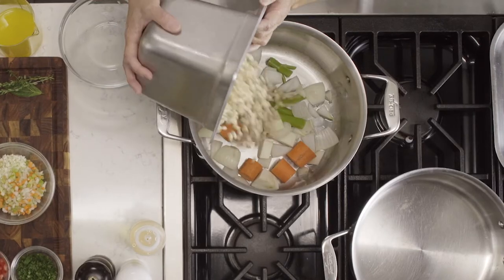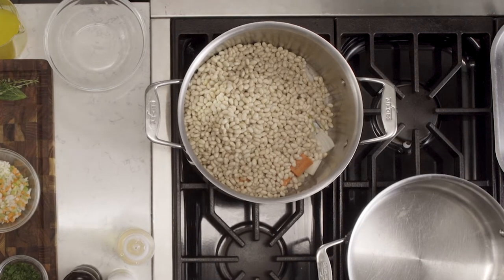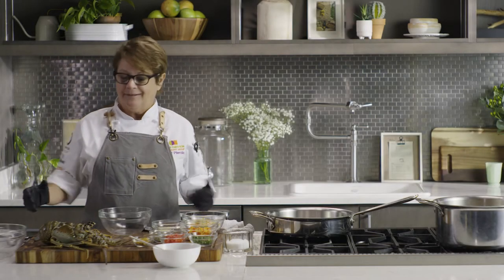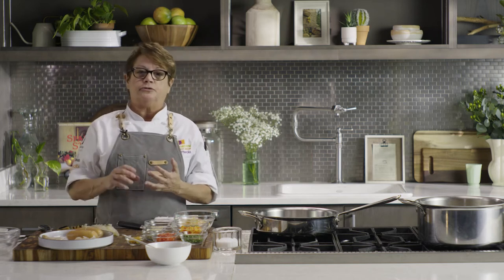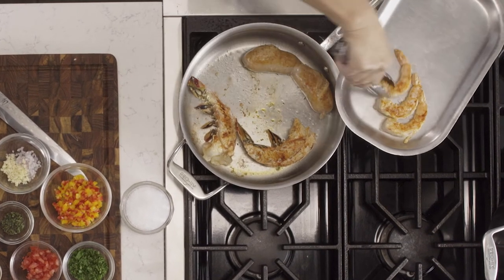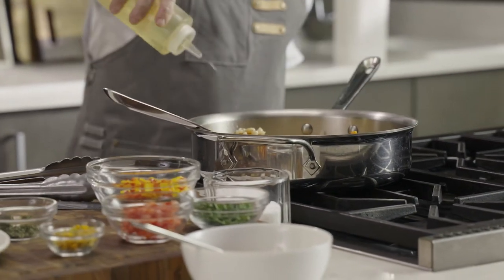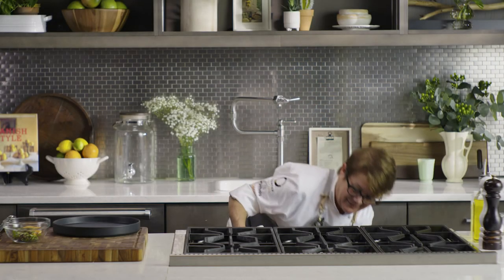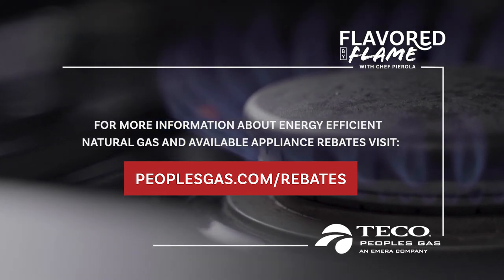Spiny Lobster Cassoulet | Chef Jeannie Pierola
Our original series, Flavored by Flame, is back for a second season. This time, you get a free master class with famed Chef Jeannie Pierola. She’s a five-time semifinalist for the James Beard best chef award and executive chef and owner of several award-winning restaurants.

This season Chef Pierola is sharing creative cooking techniques that will make you a better home cook while walking you through delicious recipes that are sure to impress.

 Here’s a unique spiny lobster seafood cassoulet inspired by the Florida Keys. It’s a twist on a French cassoulet traditionally made with only meat or sausage. Chef Pierola adds a little Florida citrus and fresh herbs to brighten and lighten this tasty dish.

Find the recipe along with information about our conservation rebate of up to $200 to help you cook with a natural gas range or cooktop at home.

 Subscribe to our YouTube channel for more simple, flavorful recipes you can cook at home – all with the ease, versatility, and efficiency of natural gas and follow us on these social media platforms: